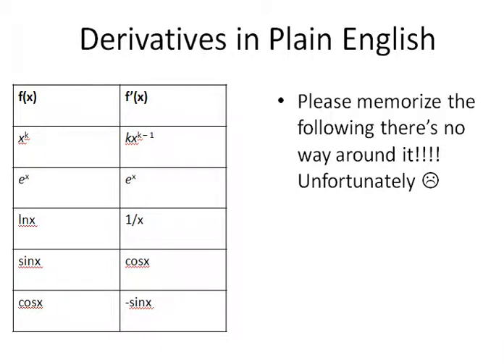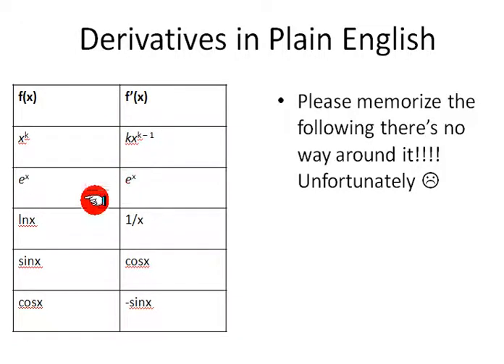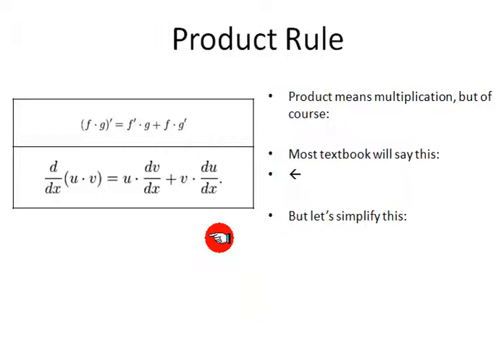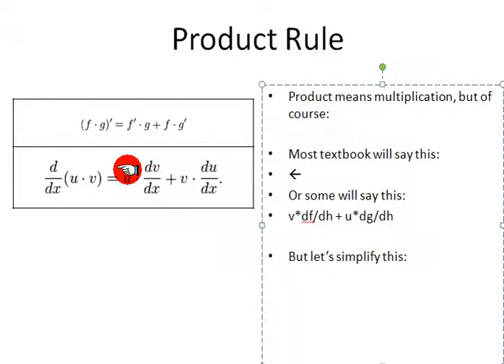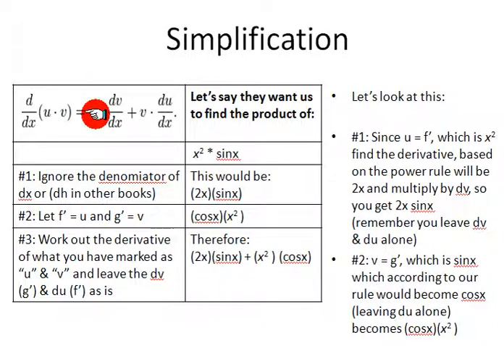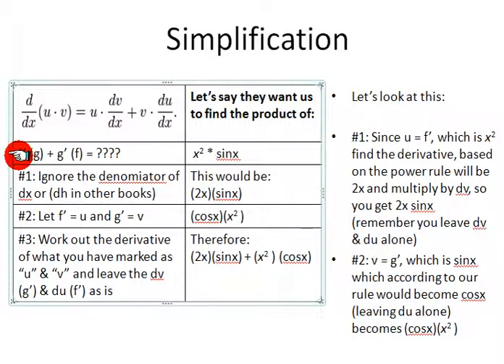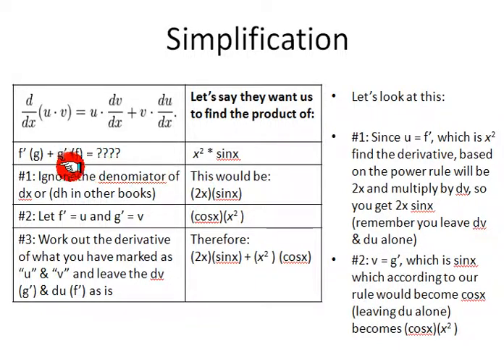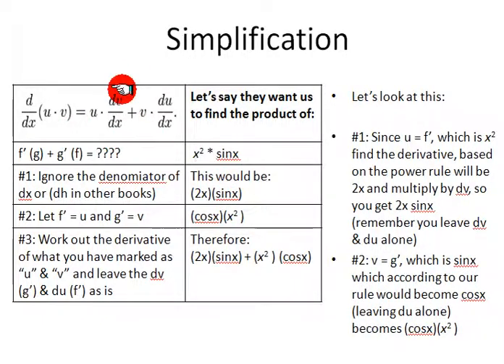Derivatives in Plain English: Product Rule